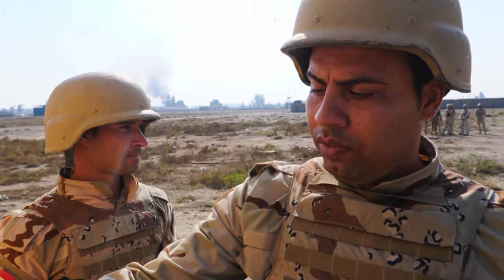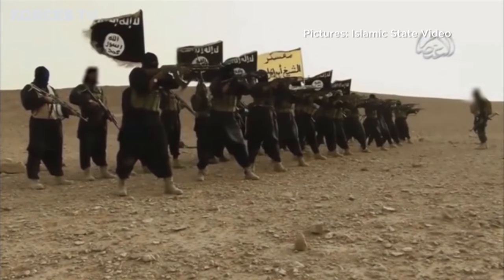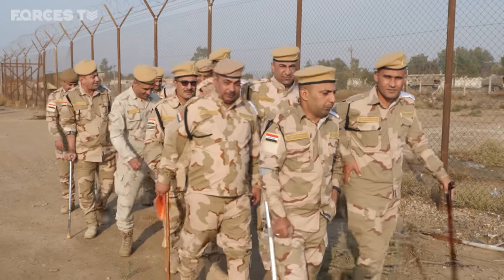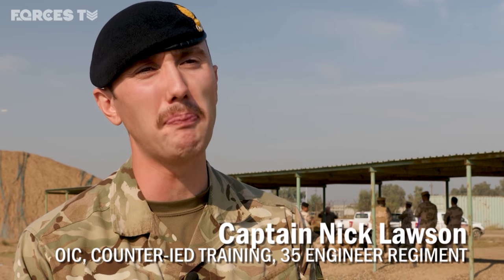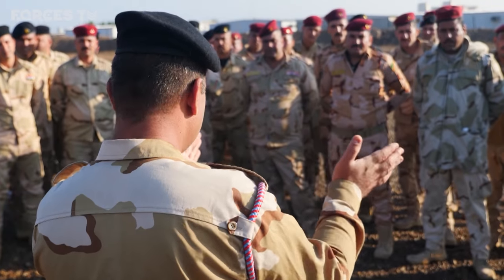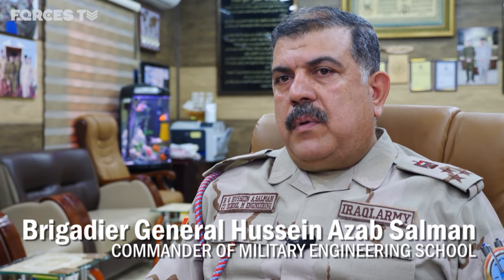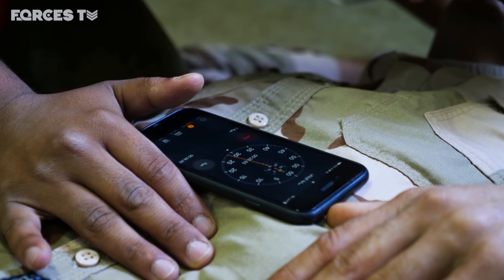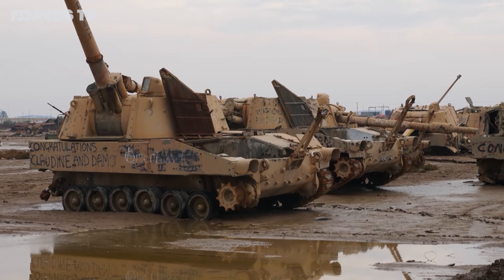What Is The British Military Doing In Iraq? | Forces TV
It's four years since Islamic State terrorists swept across Syria and Iraq, killing and enslaving thousands of men and women. British troops were among the first to be sent in to retrain the battered Iraqi Army as it tried to stop IS from entering Baghdad. We have travelled to Camp Taji just outside the capital...